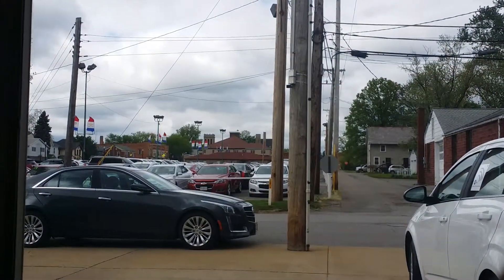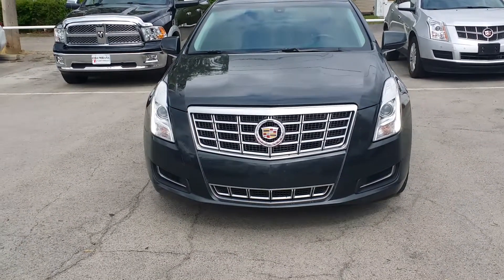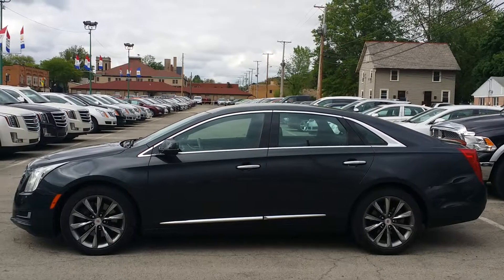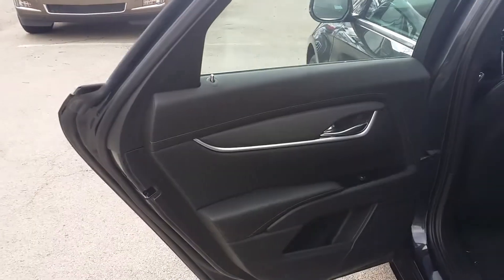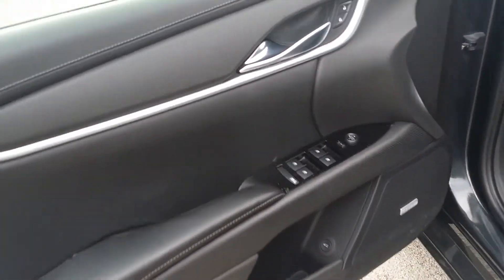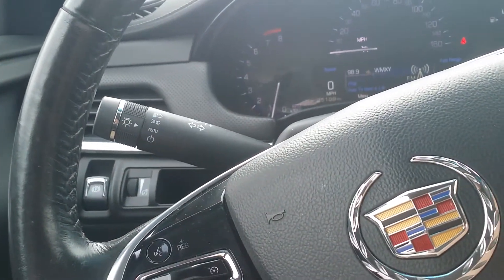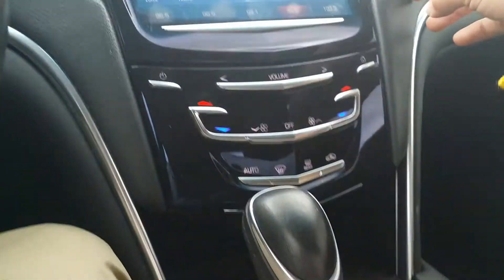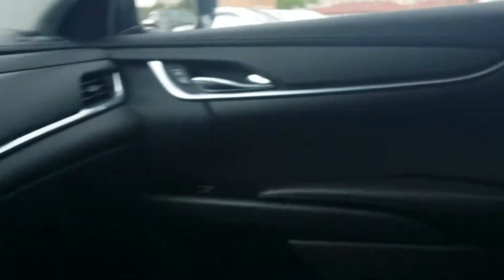2013 Cadillac XTS for Curt by Wayne Ulery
2013 Cadillac XTS by Wayne Ulery See what my Cadillac customers are saying testdrivewithwayne TEXT: caddy TO: 50500 to learn about Wayne's Cadillac Experience.